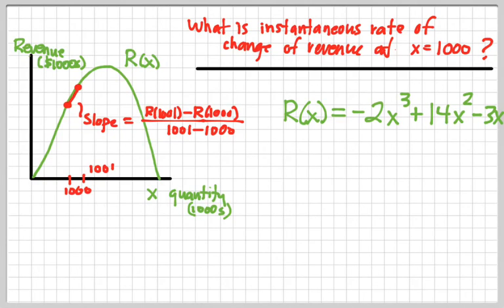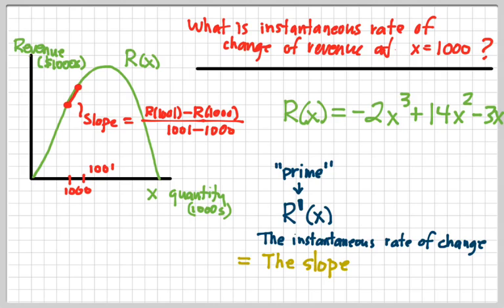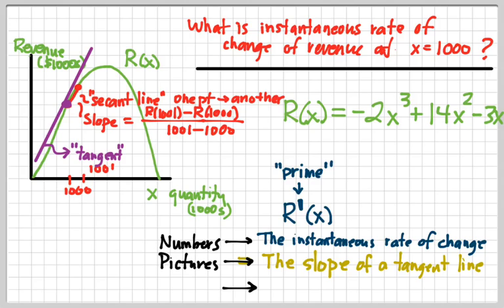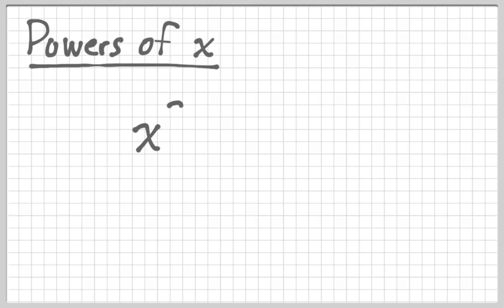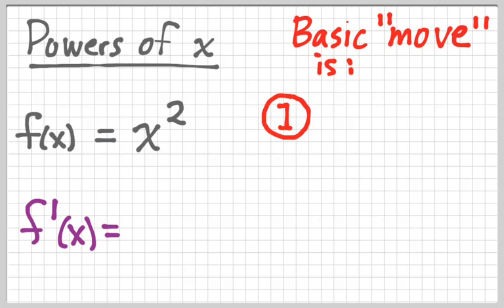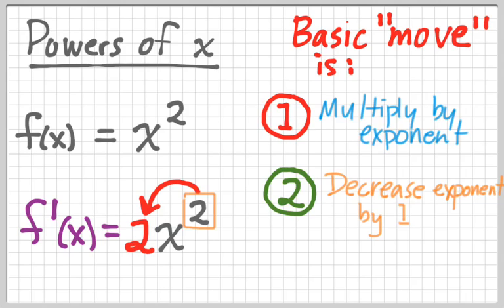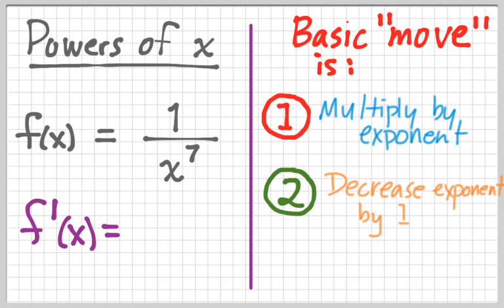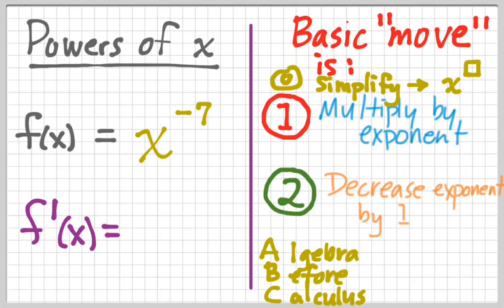144.9a: Derivative's "Basic Move" and Chain Rule